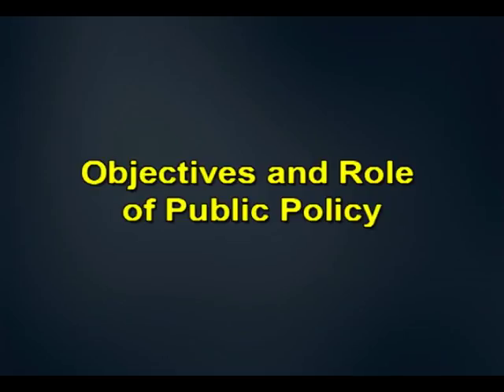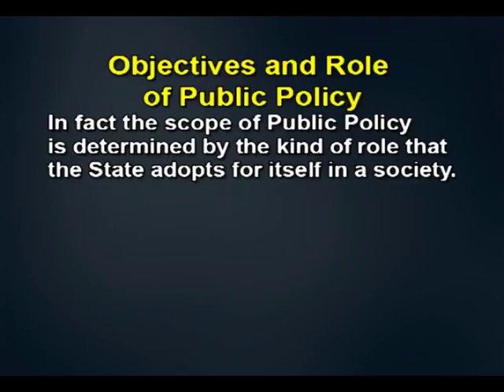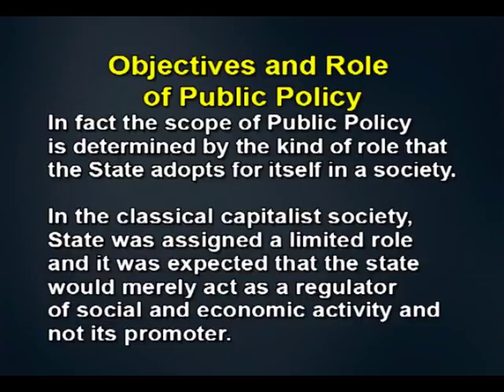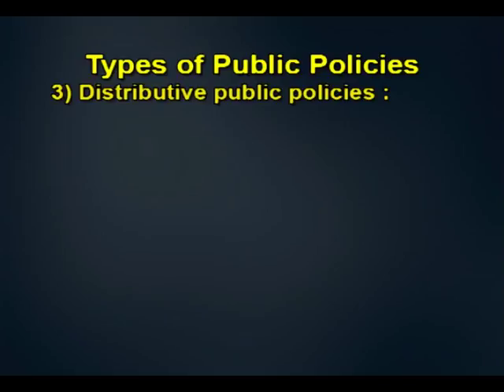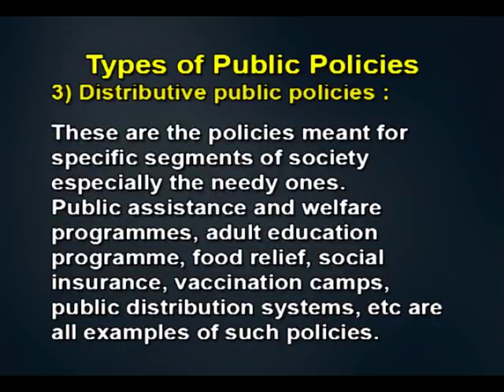Objective and types of public policy